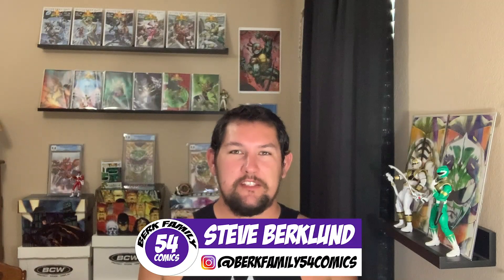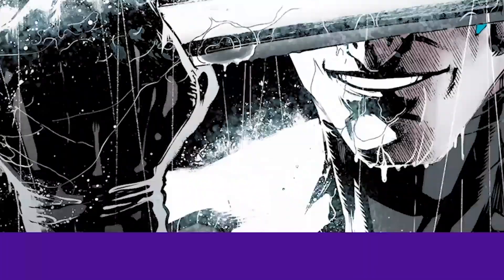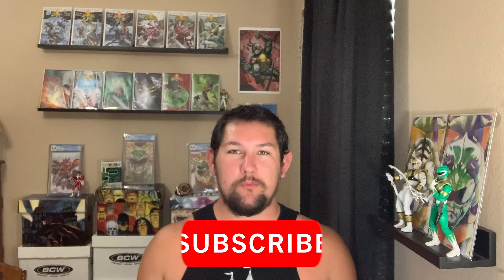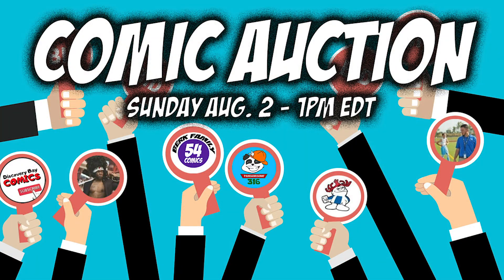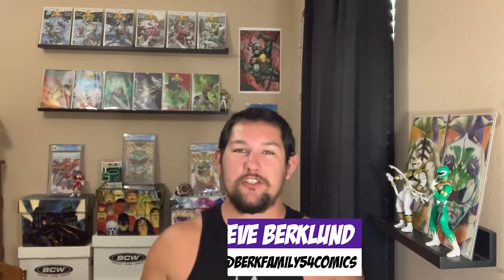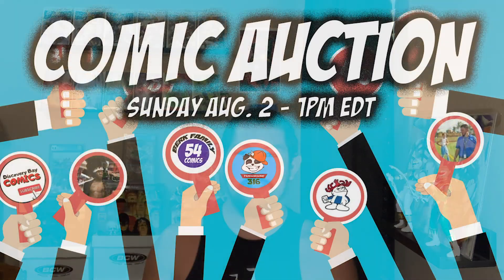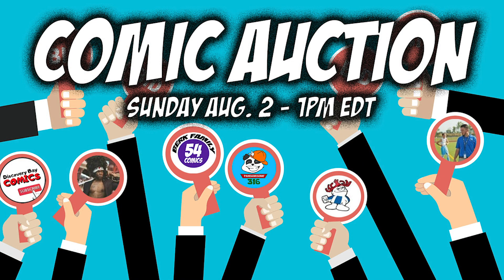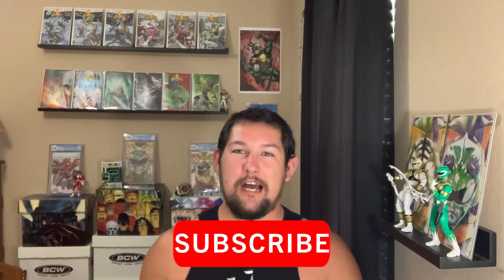Comic Book Auction Preview - Auction Sunday Aug. 2 at 1pm EDT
In today's video I show off some of the books that will be sold Sunday Aug. 2 at 1pm Eastern on my channel by Selwyn, Hawaiian Punch 72, myself, Discoverbaycomics, Pandawesome316 & Mike V.